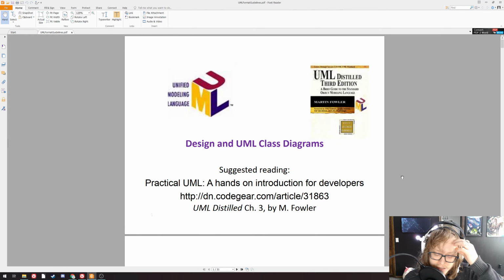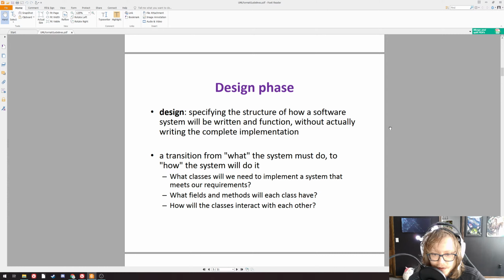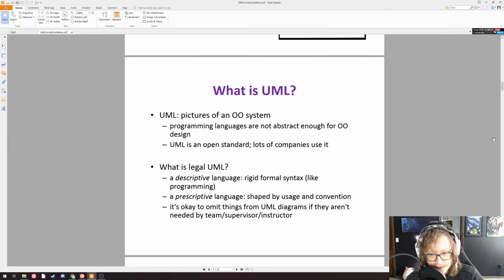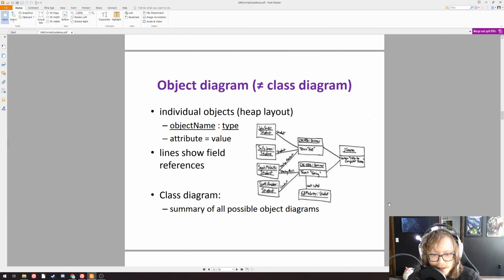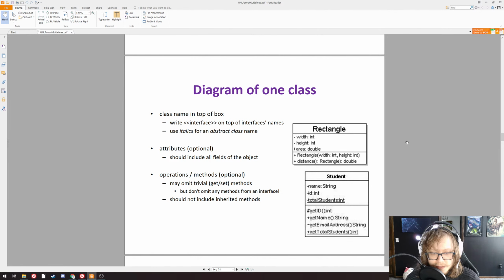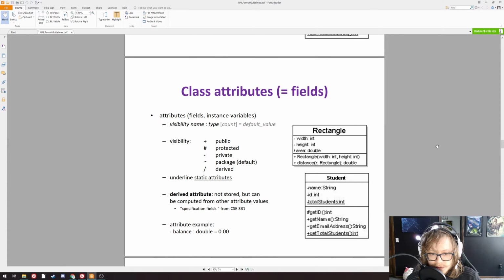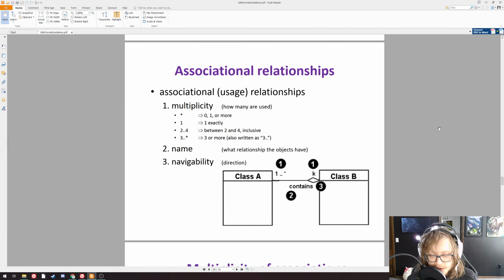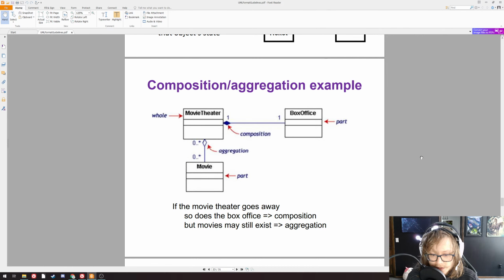270 - 7 Design, UML Class Diagrams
Soon, you will dream in UML. One day, you won't even see the code anymore, only the UML.